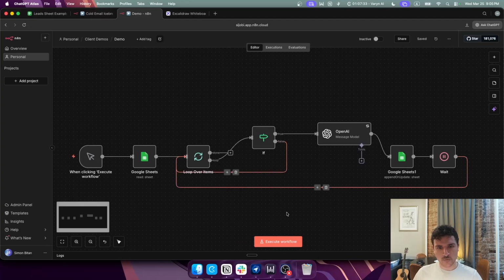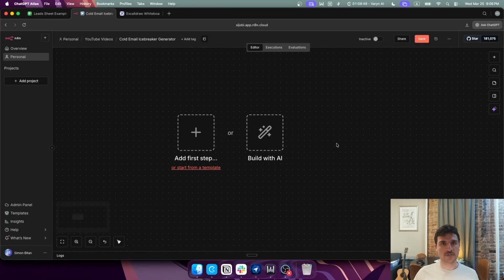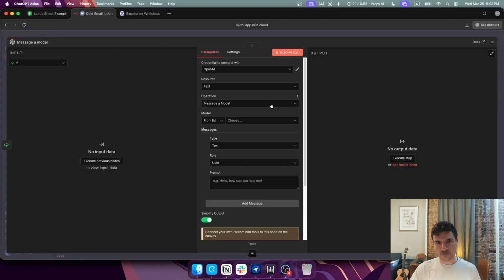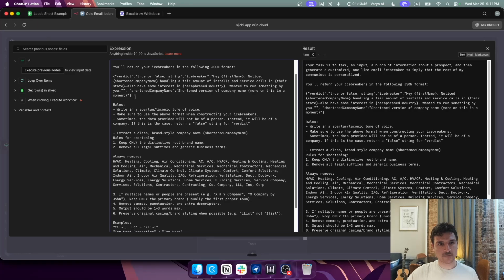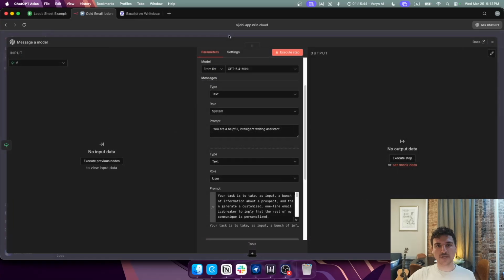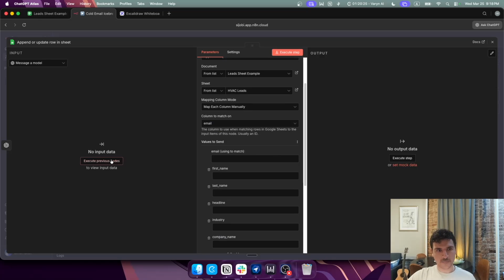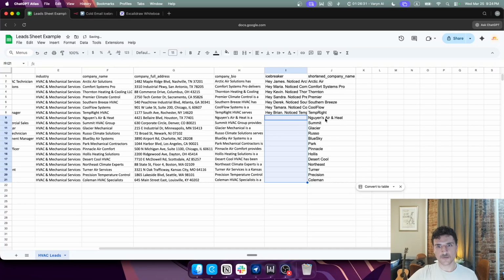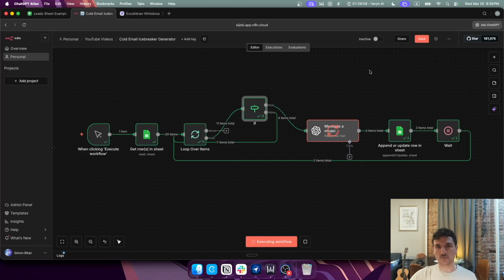Personalize cold emails with n8n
In this video, we build an n8n workflow that automatically generates personalized cold email icebreakers at scale. By pulling contact and company data from Google Sheets, the automation crafts a unique, relevant opening line for each prospect — saving hours of manual research and helping your outreach stand out in a crowded inbox.